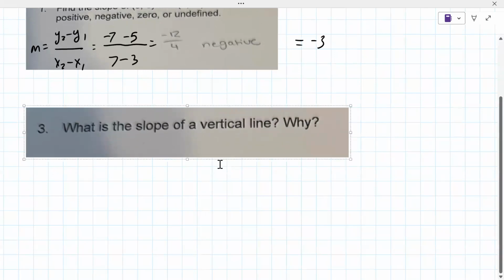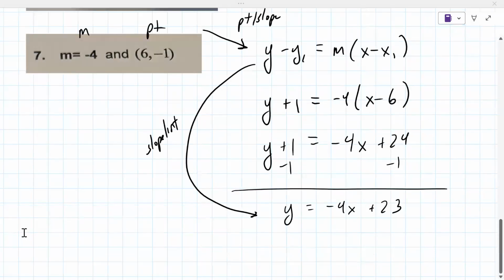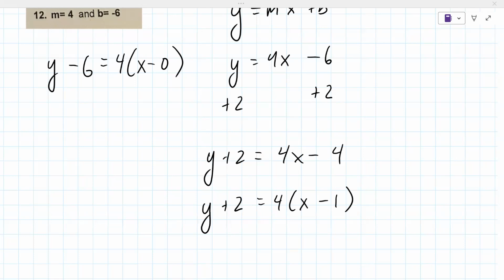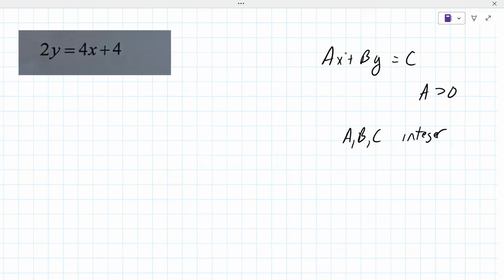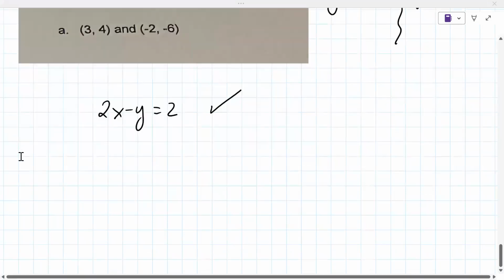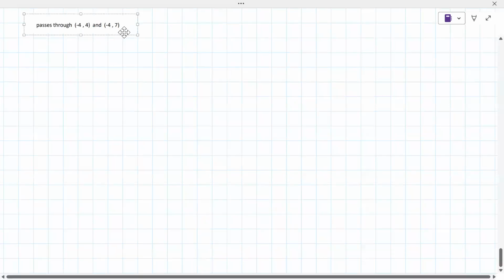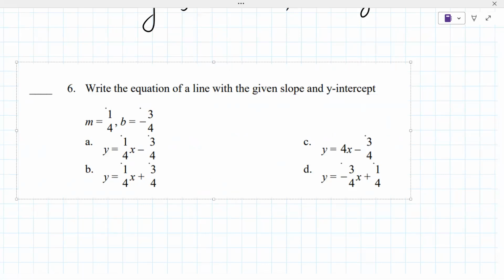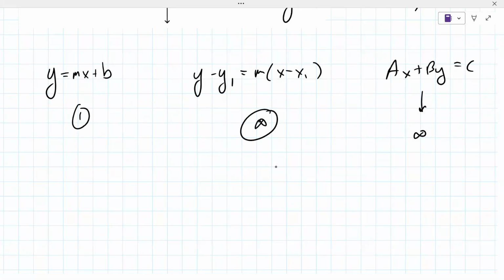High School Algebra 1 Lesson [2023-10-26 at 9pm MST Braeden R]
This lesson covered topics in Algebra 1 including equations of lines in point-slope, slope-intercept, and standard forms.